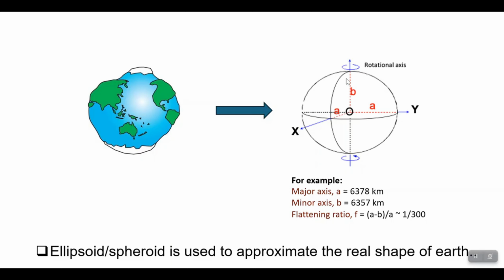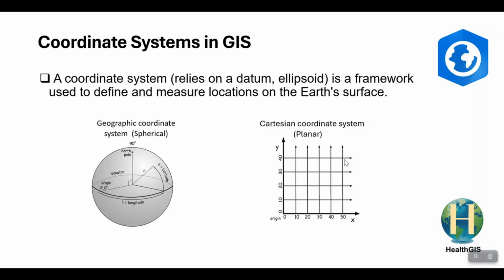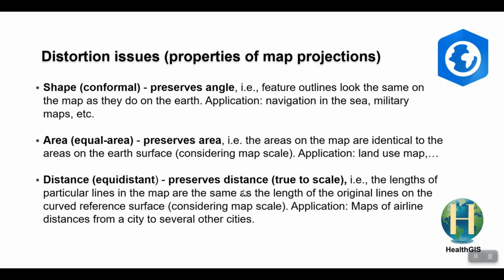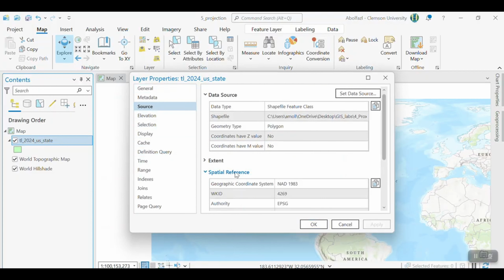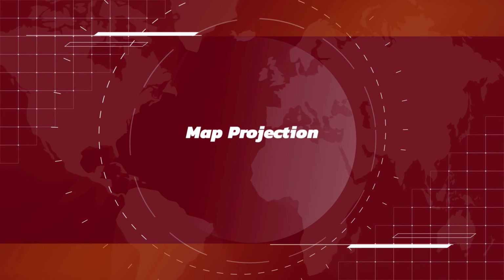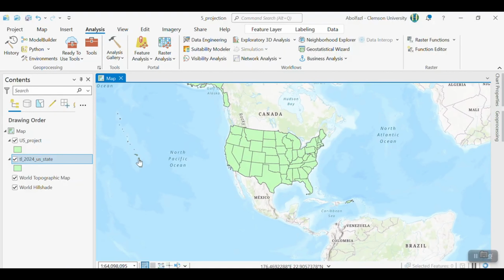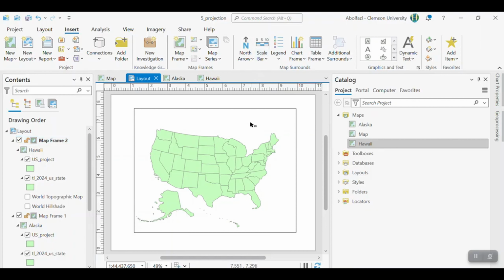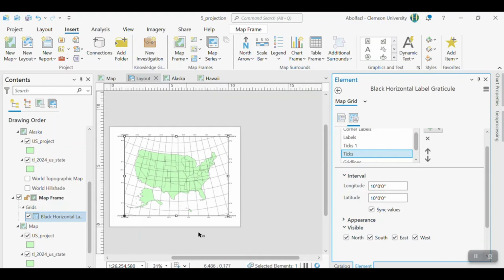Coordinate Systems & Map Projections: Theory and Practice in ArcGIS Pro